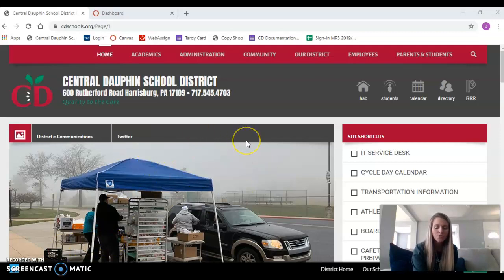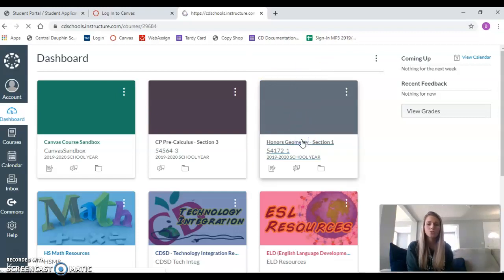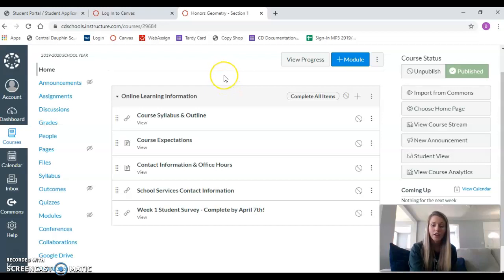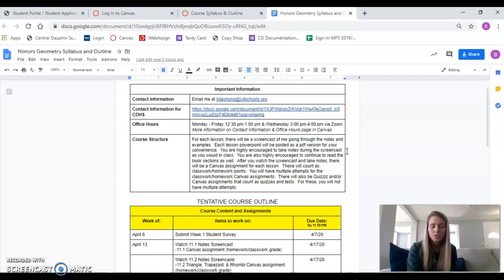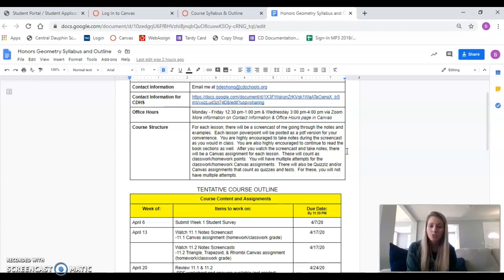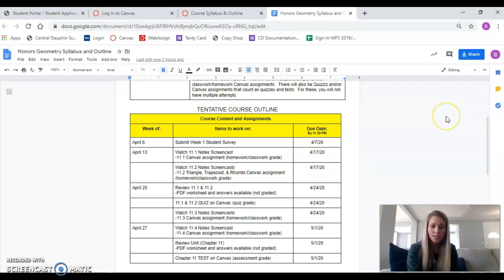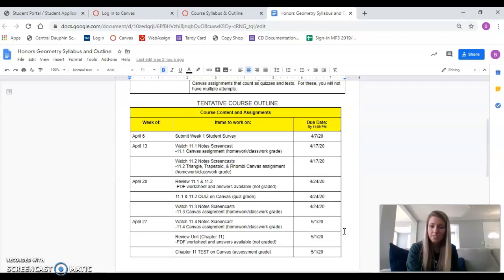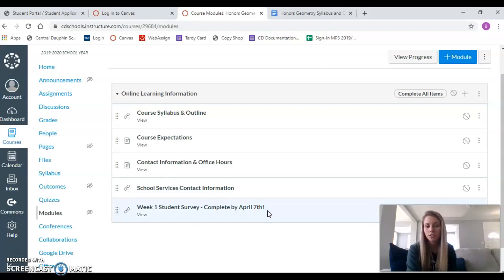Honors Geometry Online Learning Introduction